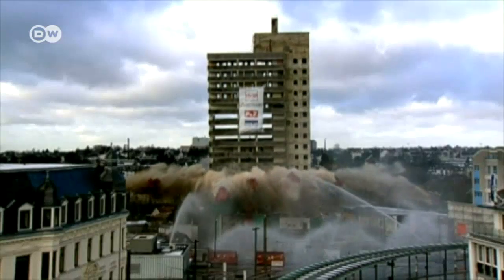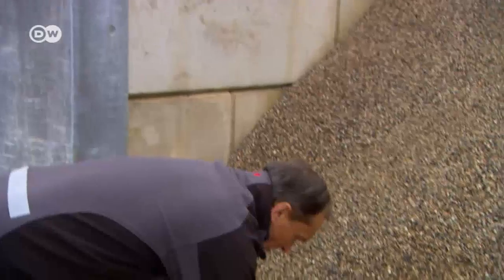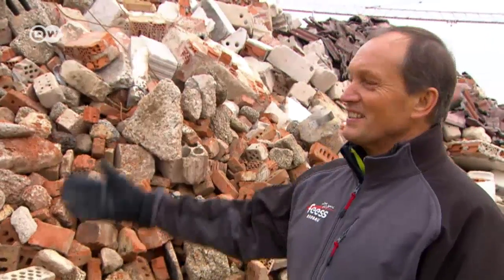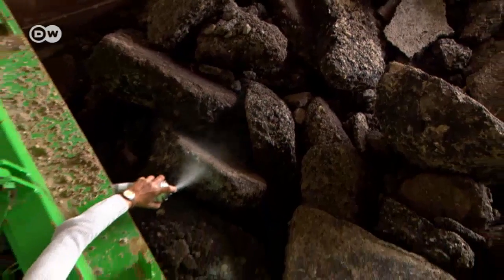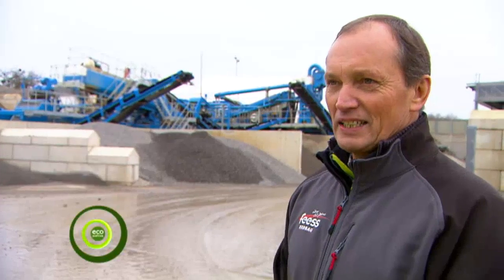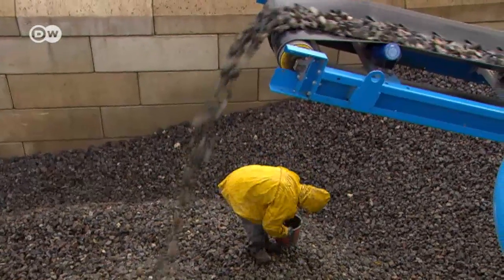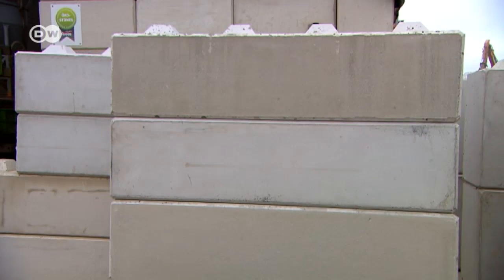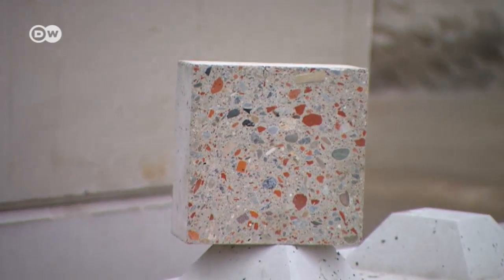Fixing our concrete problems | Eco-at-Africa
After water, concrete is the substance most widely consumed by humans. This ubiquitous substance is highly polluting but a German firm has developed a way of recycling old concrete.